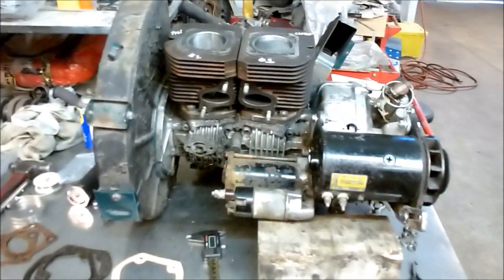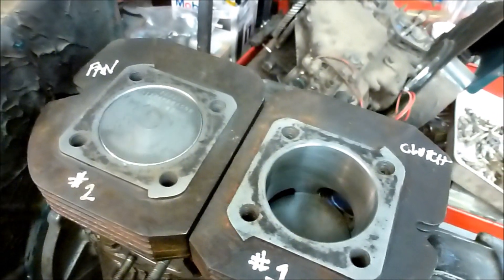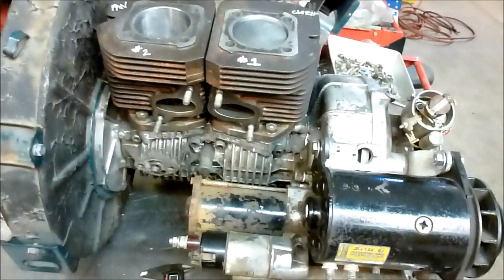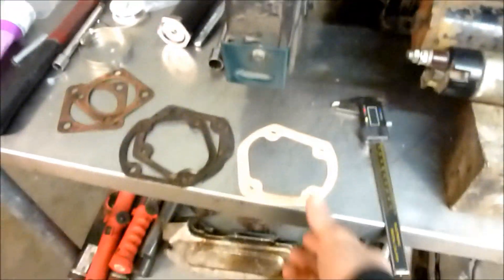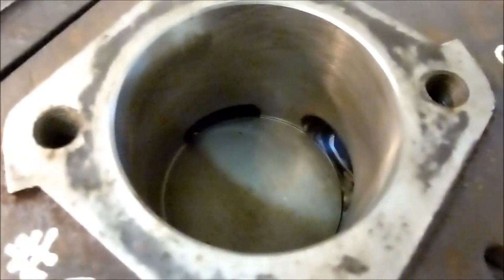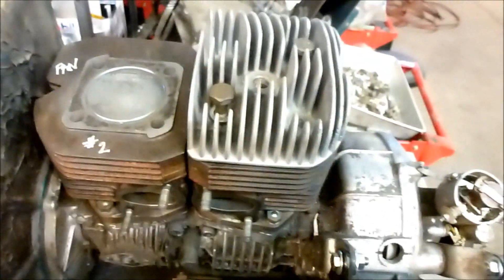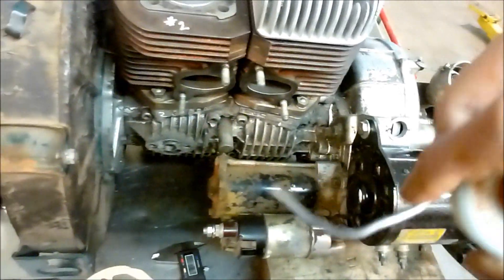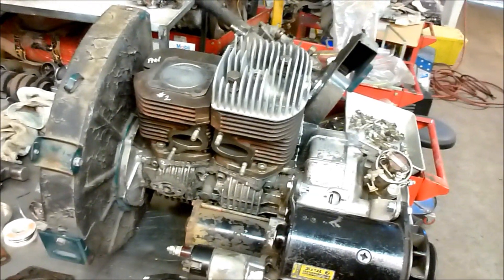Subaru 360 hot rod engine build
Another Subaru two cylinder,  two stroke, 360cc  power unit emerges from a pile of parts. This is engine number two, slated for a Subaru 360 Sedan with a lightweight and minimalistic racing theme. Not many have embarked on hot rodding Subaru 360 engines. This one already has
62.5mm Wiseco forged pistons, modified ports, modified port timing, increased compression, a 125 main jet, a special clutch,  and hand fabricated exhaust exhaust header.